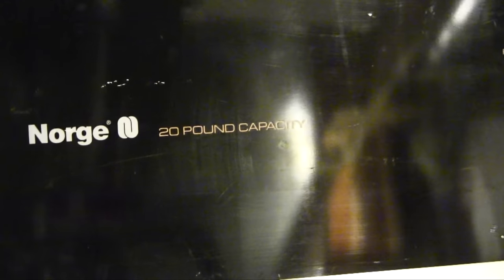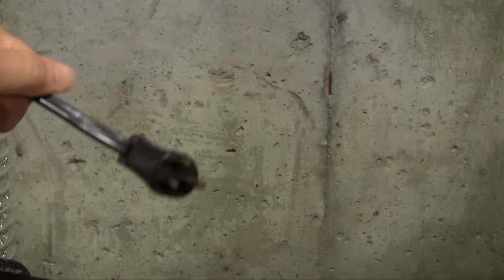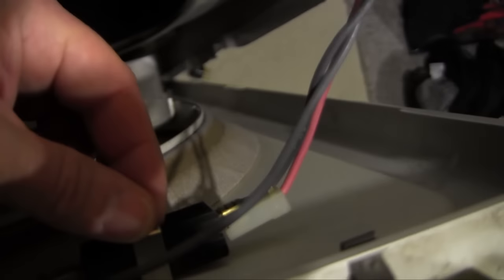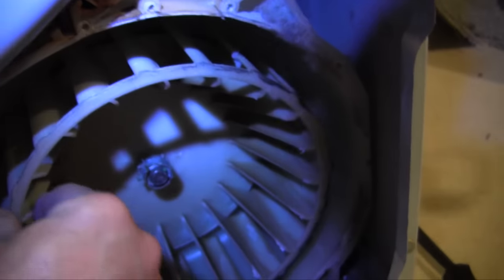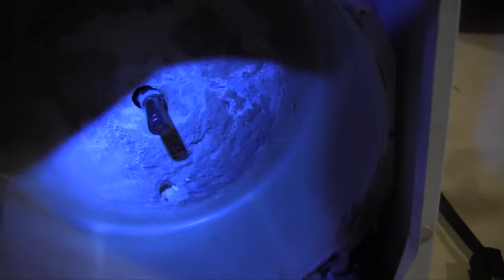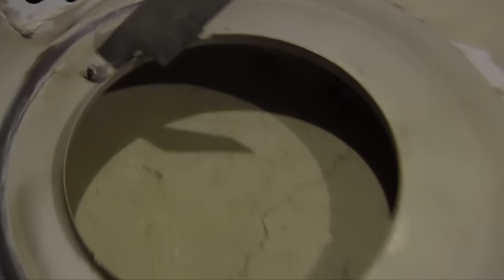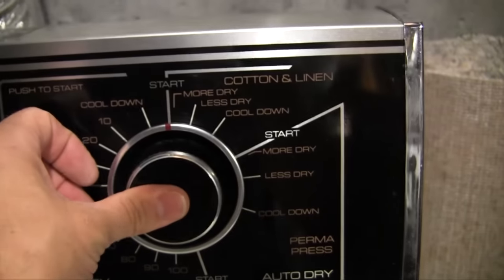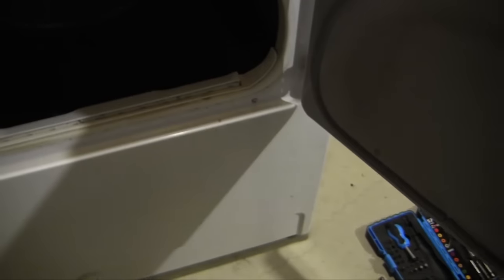Clothes Dryer Common Repair. Blower Squirrel, Cage, Fan Replacement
Clothes not drying but everything is working? Dryer heats up but the clothes are still wet? Does the dryer make a lot of noise starting up and/or shutting down? This video can help!